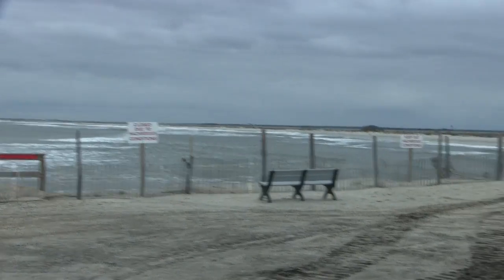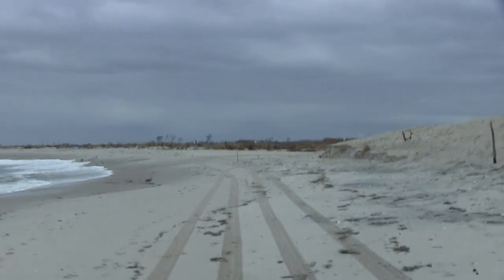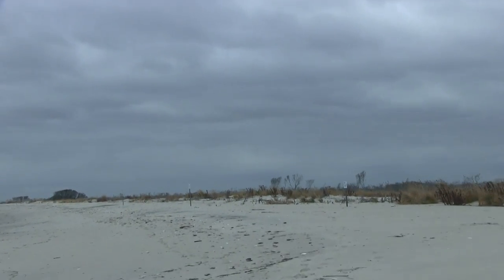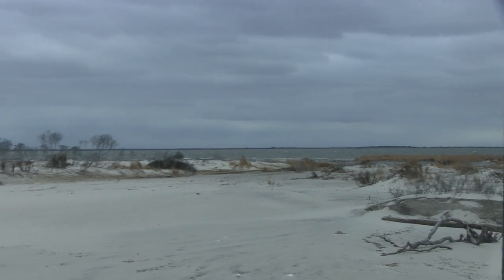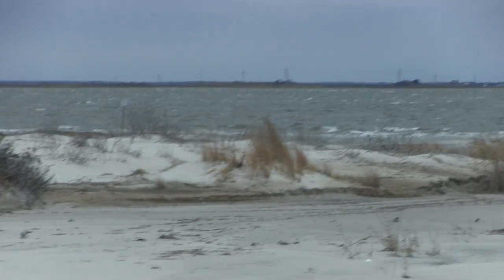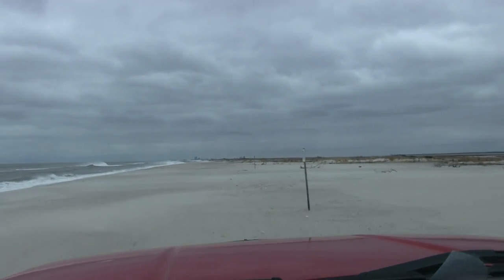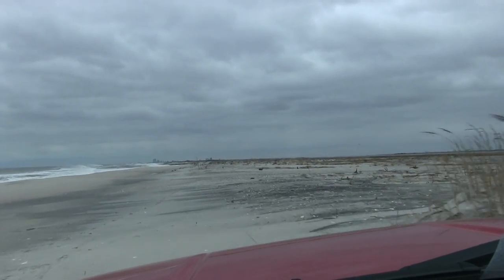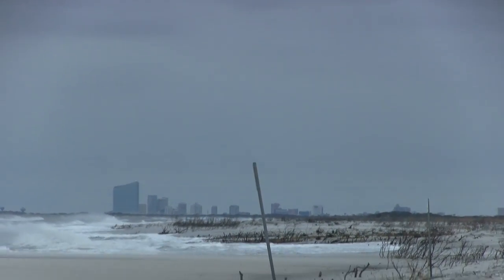Driving on to Holgate after ramp repair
Drive down to the most likely breach point ... this winter.